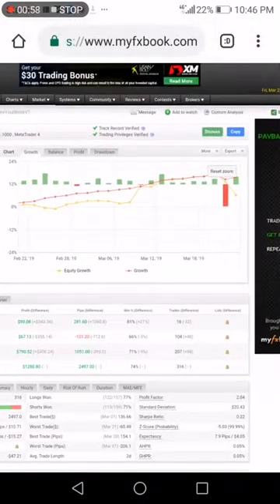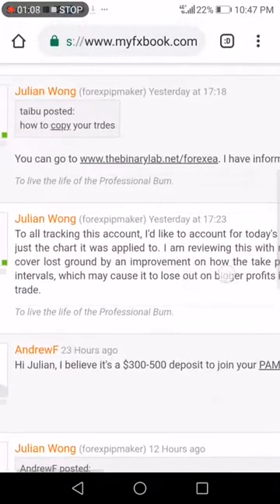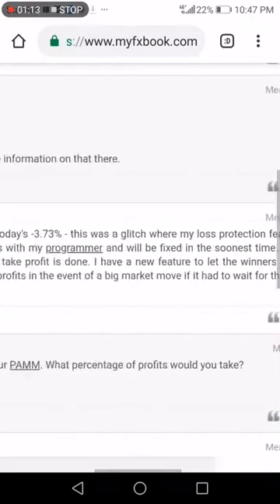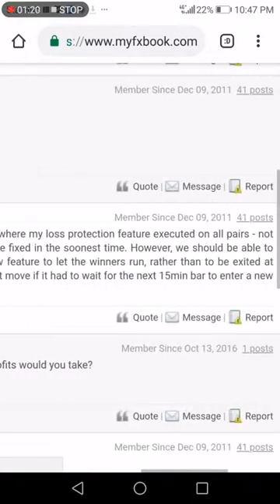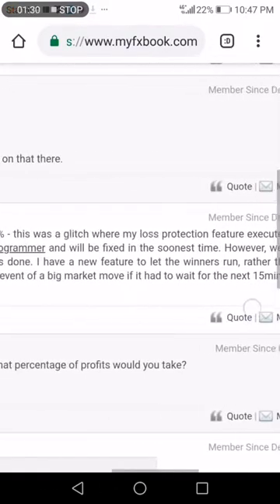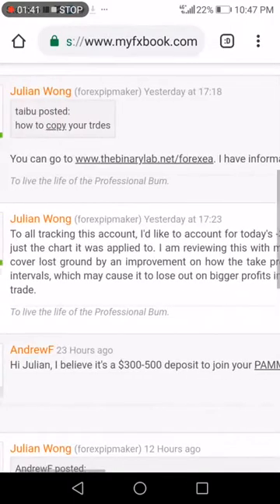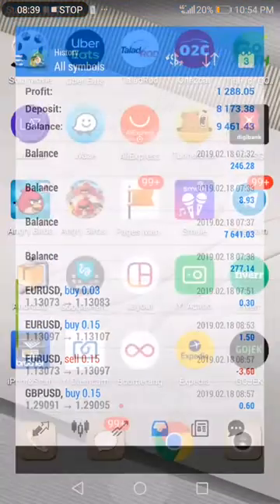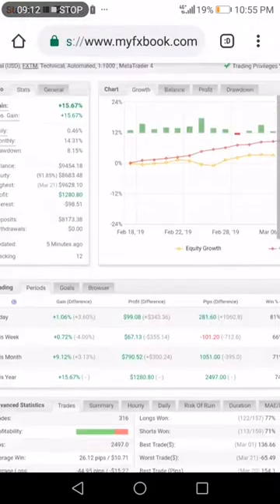FireYourBossV1 Forex EA PAMM Progress Report: Are Customers Making Money?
Save for the glitch on Thursday, customers that have been on my PAMM have been steadily making money. If you are among those that lost money during the time of the glitch where all trades were closed due to EA malfunction - we will be over it in no time, as you can see we have recovered much ground since!

To get started on my PAMM, or obtain my EA for self-managed, go

Got a question?

Julian
Recommended Binary Broker:
binary Lab